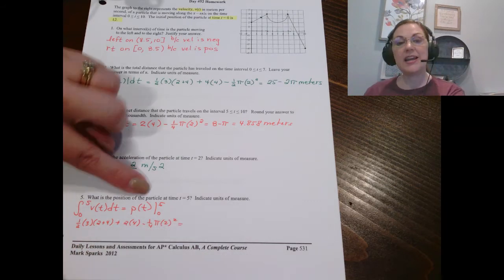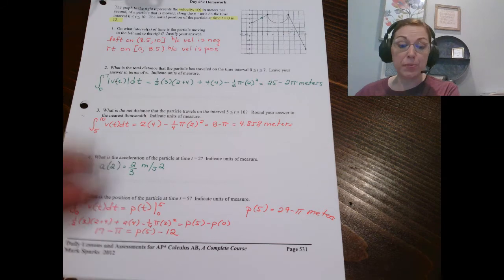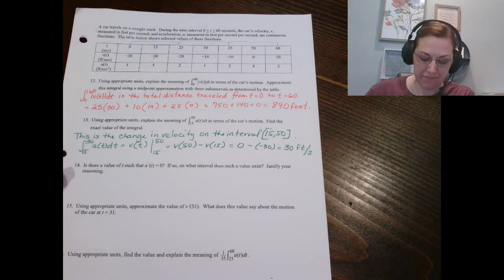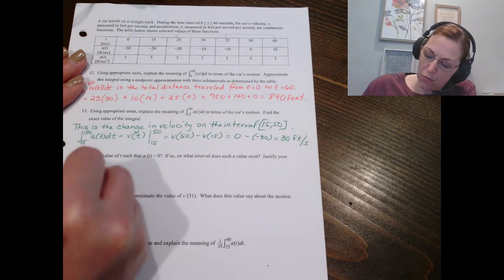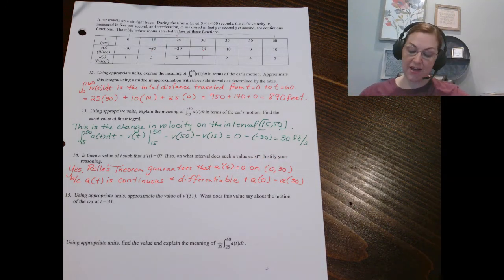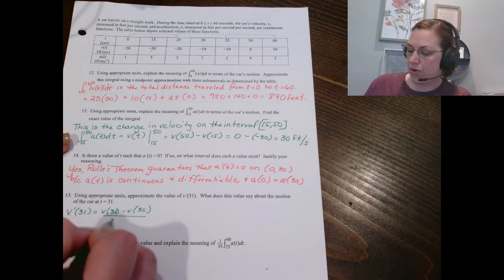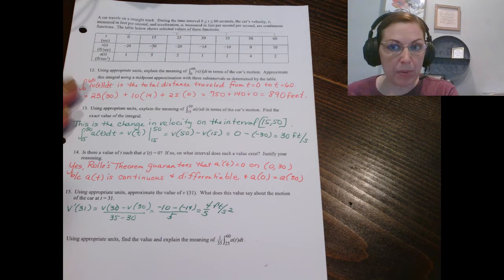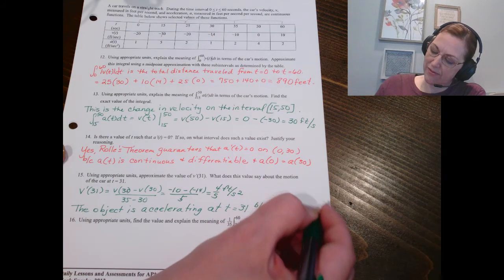AP Calculus AB - Particle Motion Antiderivative Practice Problems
In this video, I work practice problems over particle motion using antiderivatives.